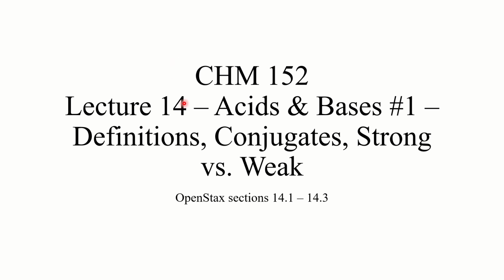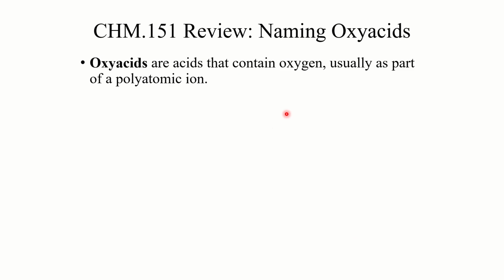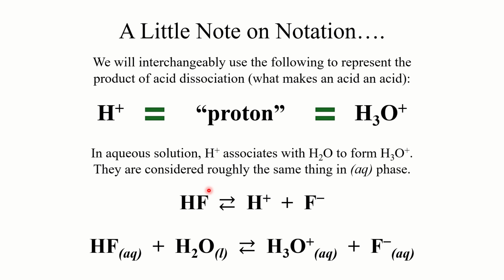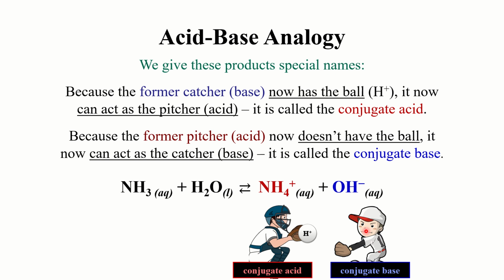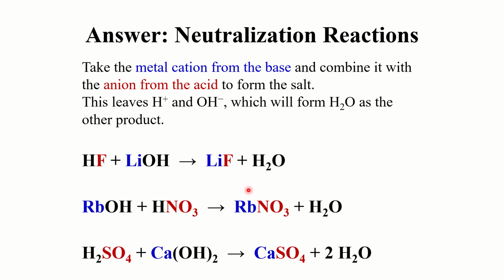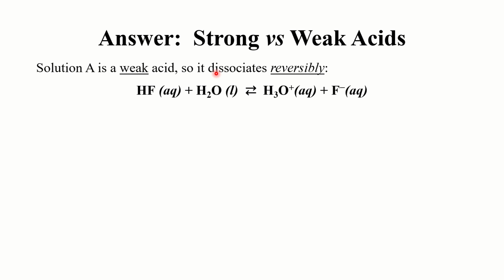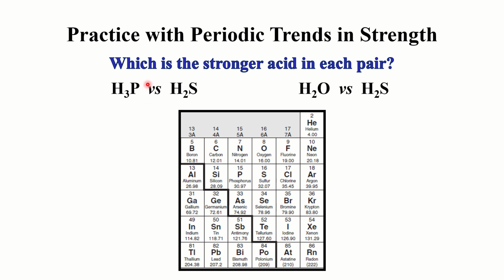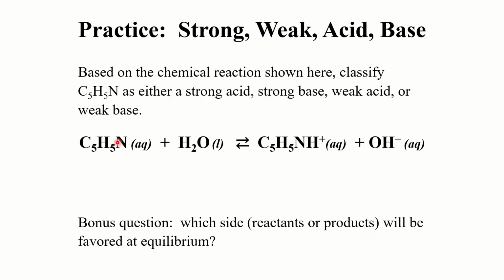General Chemistry 2 - Acids & Bases #1 (Lecture 14)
CHM 152 Lecture 14 - Acids & Bases #1 - Definitions, Conjugates, Strong vs. Weak, Acid Strength